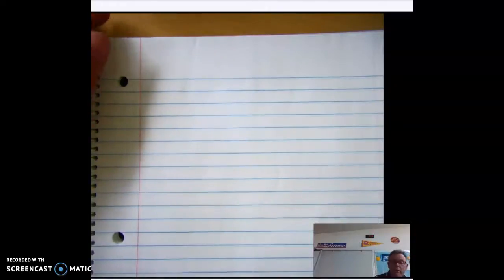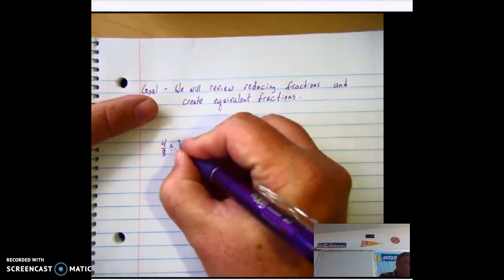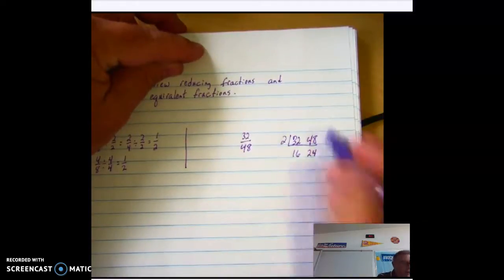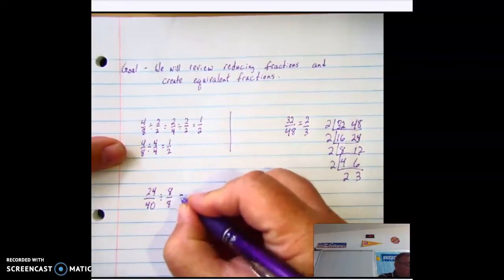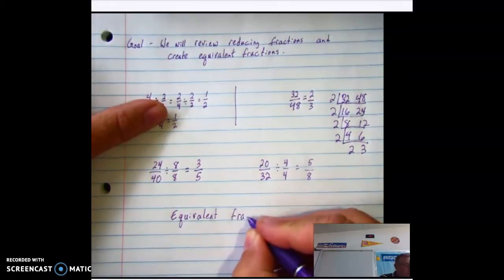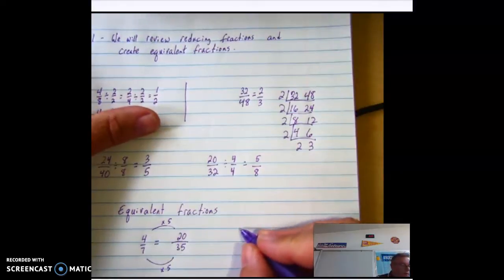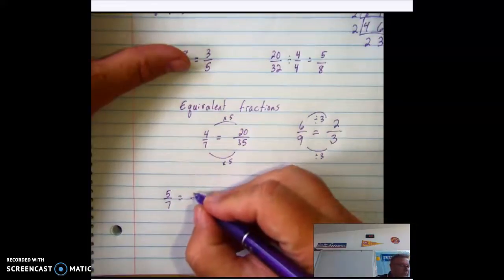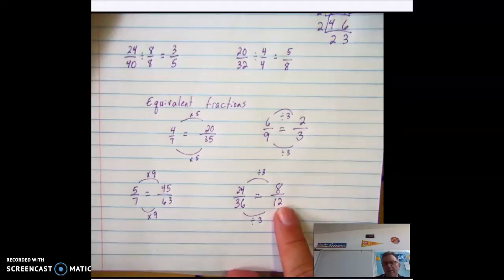Simplify and equivalent fractions